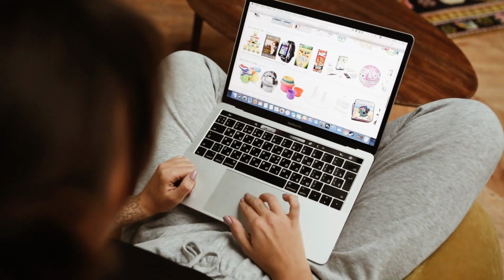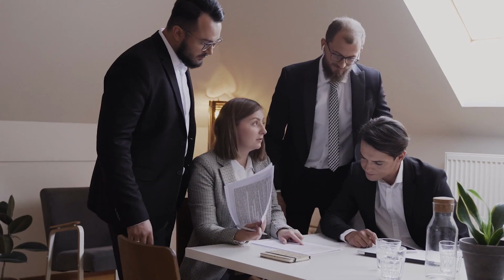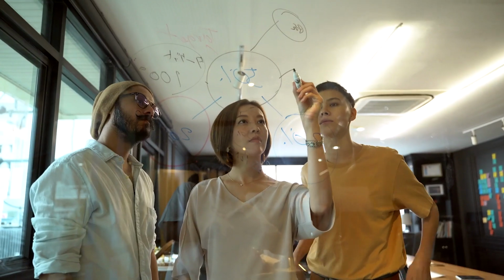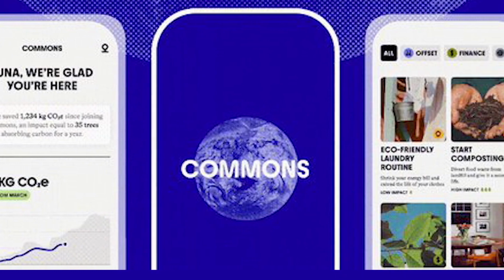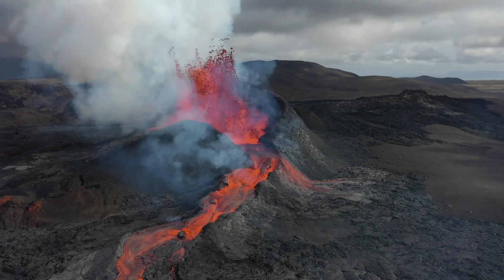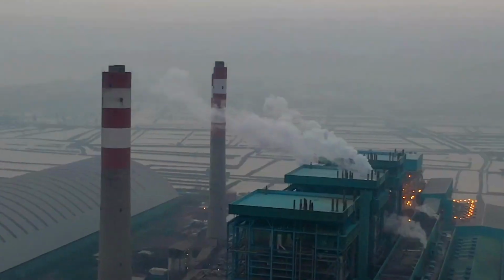This app is helping people reduce their emissions and live more sustainability - with each purchase!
Series 3, episode 8 of the Sustainability Champion's Podcast!

Introducing Sanchali Pal, Founder of The Commons Earth, a company that specialises in helping consumers measure and reduce their carbon footprint.

For Sanchali, she saw first hand the impacts the climate crisis is having on people when working in Ethiopia and India. When returning to the US, Sanchali began tracking her carbon footprint in an excel spreadsheet, and through tracking her purchasing, and other activity, was able to cut her emissions by over 30%. For Sanchali - her life is richer, healthier, and happier because of it.

“We have an intuition for other important metrics in our lives – dollars, calories, steps. Soon we’ll have an intuition for carbon, too.”- Sanchali Pal.

So how does The Commons Earth app work?

Every spending choice is a climate choice, and every purchase is an opportunity for action.

The products and services we buy require resources from the Earth to produce. Those are carbon costs, and they’re part of being alive.

The Commons Earth helps you grow your carbon institution so we can shrink our collective impact.

Track your emission, act on how you are building a lifestyle that is more in balance with the planet, offset to compensate for unavoidab;e commissions, and multiplying - getting more people to have more balance.

In this week’s podcast, we learn more about The Commons app, and how it works. We also discuss Sanchali’s background and the inspiration she had in developing this app - also what’s next for The Commons Earth as they begin to scale out!

This week’s podcast guest features Claire McGovern from Rhyme Studio.

Presented by: Daniel Hartz
Produced by: Daniel Hartz & Peter Donnelly
Video Edit by: Abdallah Raddadi

Sustainability Champions Ltd.